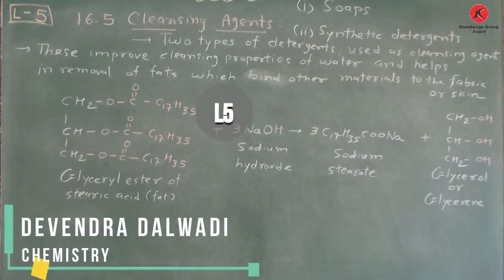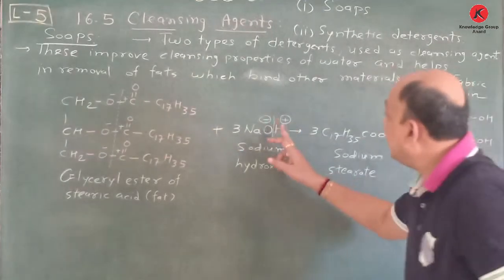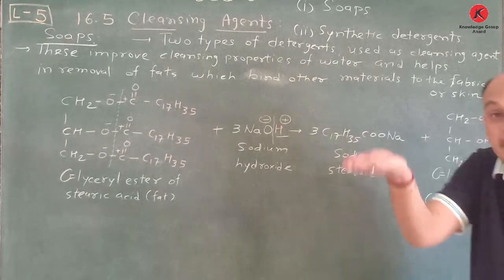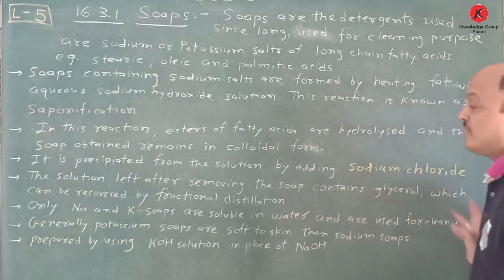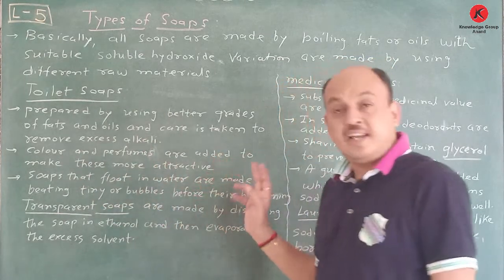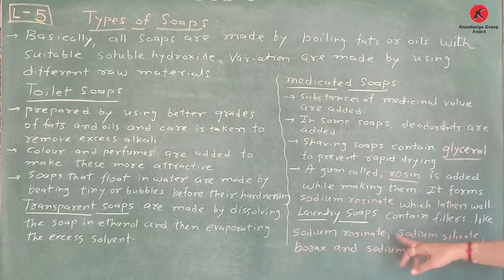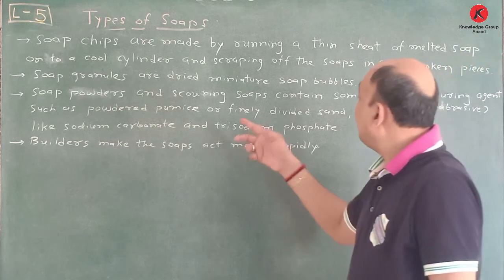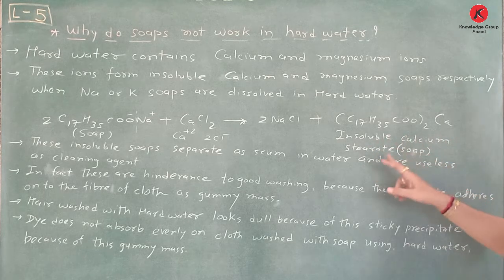Class 12 Chemsitry Eng med Ch 16 Chemistry in Everyday Life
Cleansing agent- Soaps